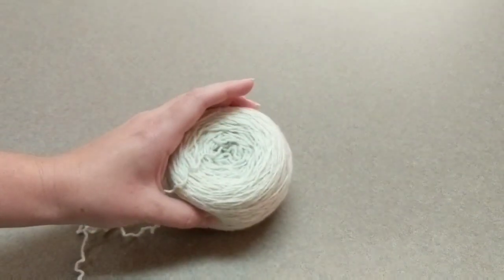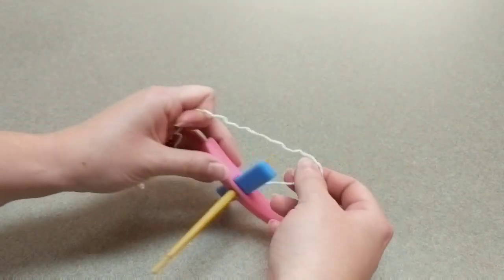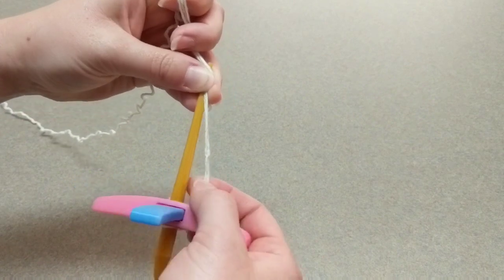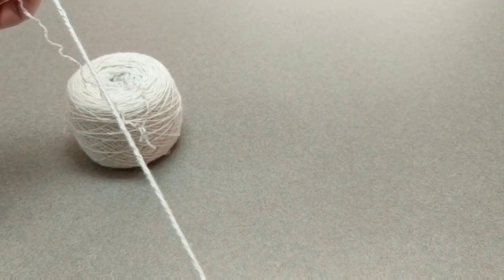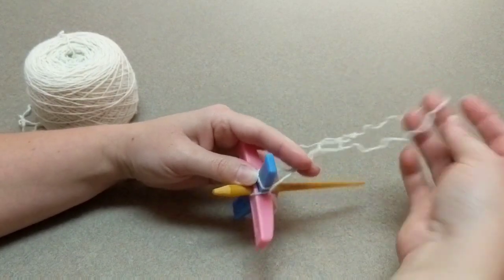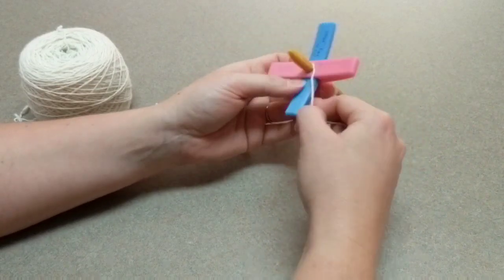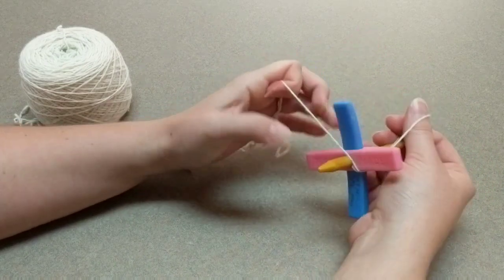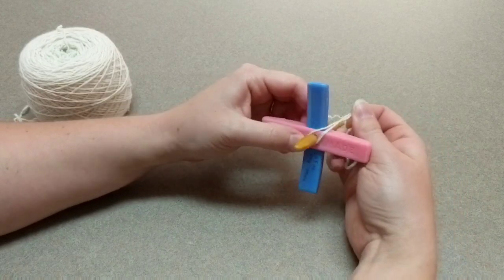How to begin Ply on the Fly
You want to play on the Fly, but how to make that first loop stumping you?  This is the video for you!  We talk 2 different methods of starting that first loop to get you on your way to POF bliss!

The spindle used in this video is a Mini by Turtlemade on Etsy.  This video was not endorsed by Turtlemade, I am just a happy customer.